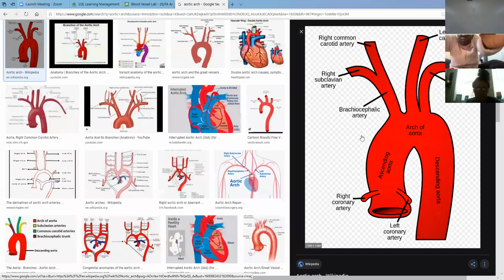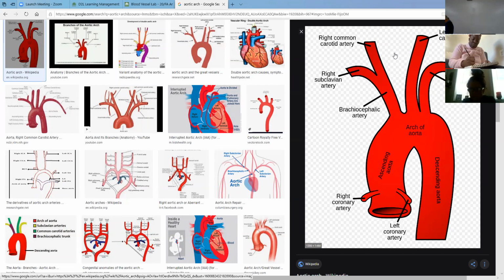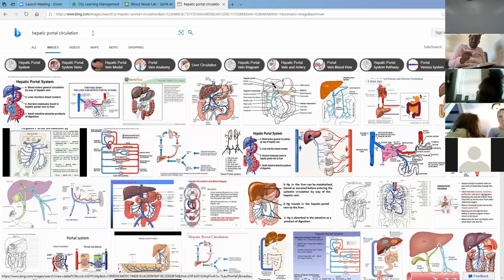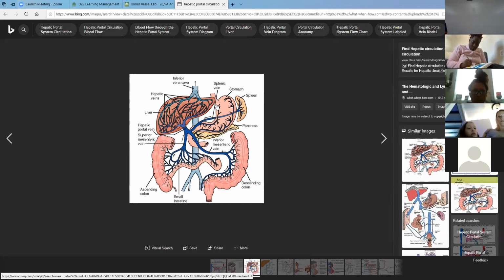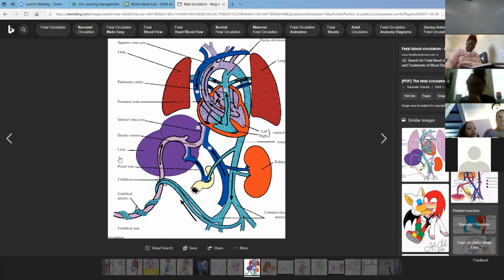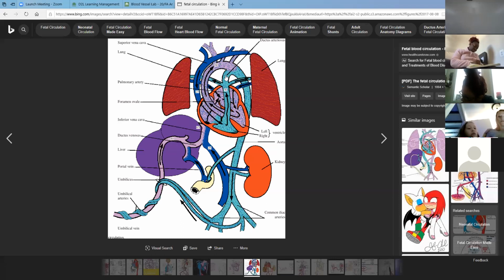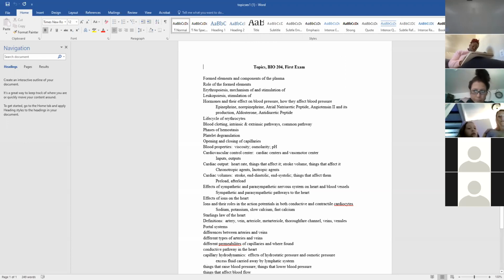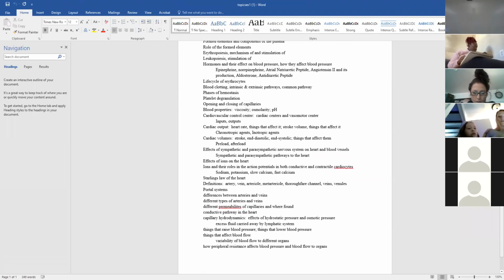Vlab 922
Virtual lab section 04, 9/22.